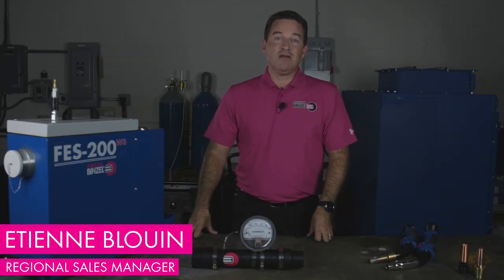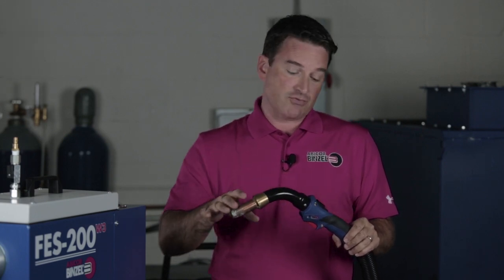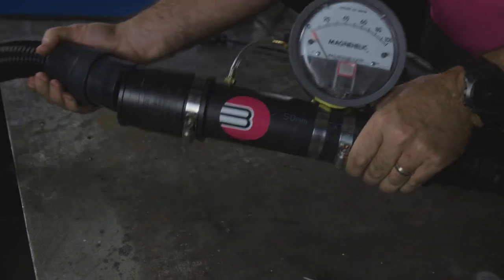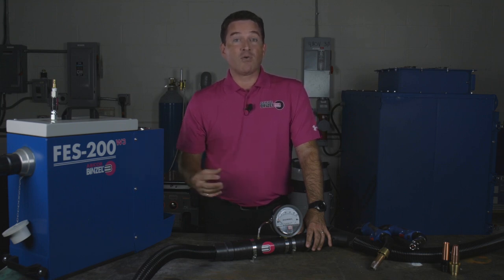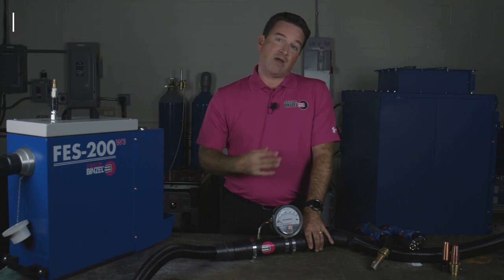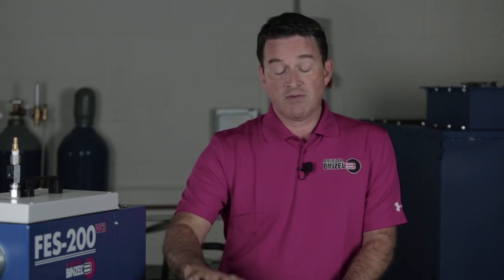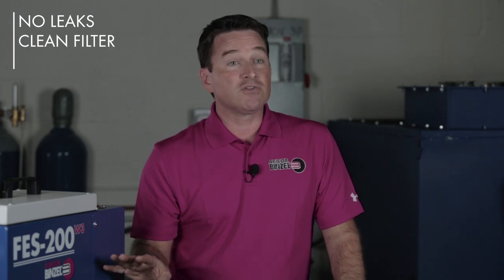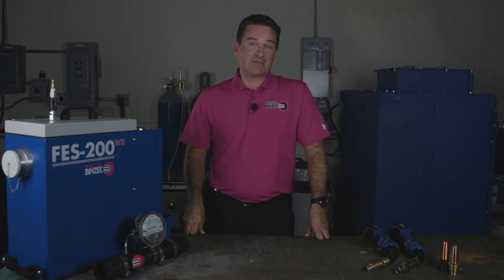How To: Testing Your Fume Extraction System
Knowing the metrics for a properly performing fume extraction system is difficult to test. In this video, Regional Sales Manager Etienne Blouin demonstrates how to test your fume extraction system, the key metrics to measure, how those metrics are affected with the welding parameters, and how to troubleshoot an underperforming system.